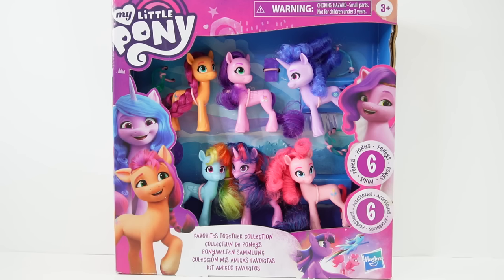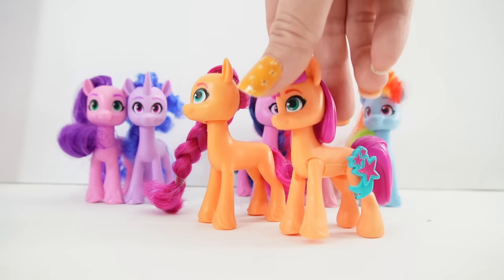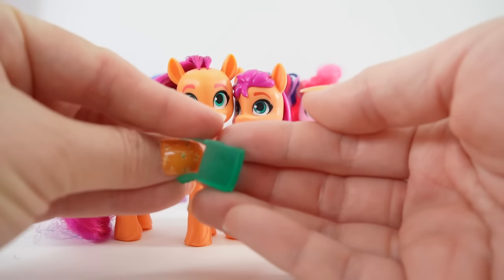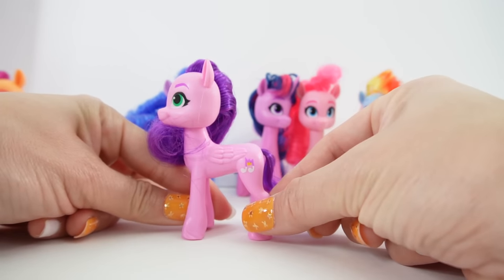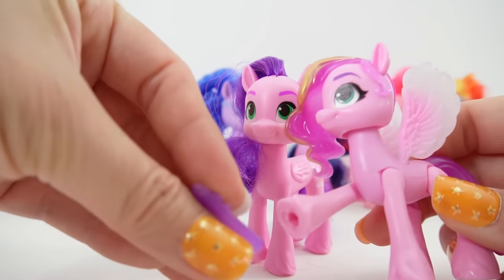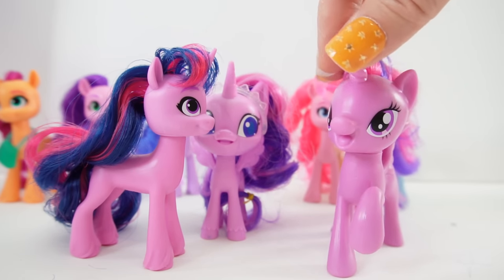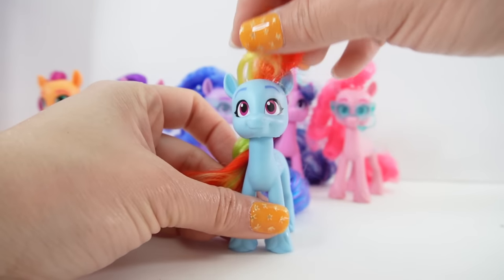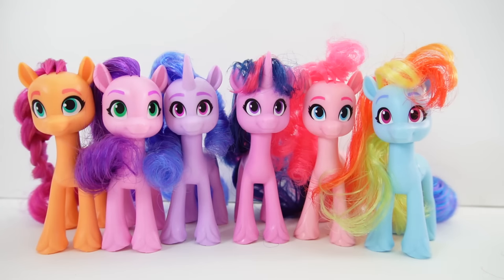My Little Pony Favorites Together Collection Toys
Sunny and Twilight? Izzy and Pinkie Pie? Pipp and Rainbow Dash? This is such a fun collection of brushable 3" My Little Pony toy figures! This set of toys comes with 6 ponies, 3 from A New Generation and 3 from Friendship is Magic.

DIY Custom Supplies